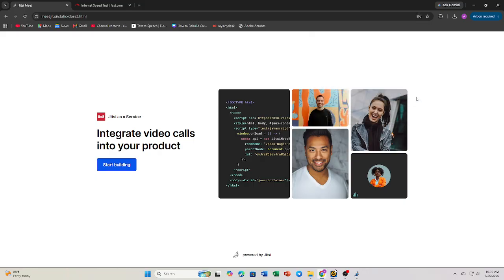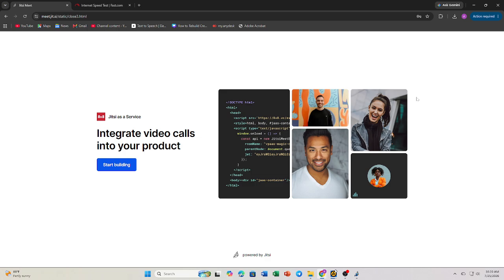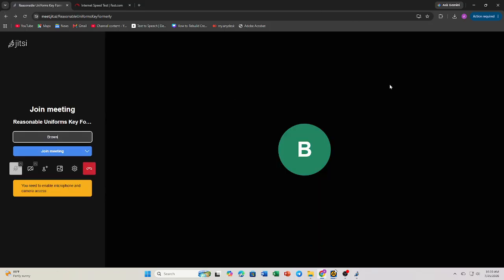How to Leave a Jitsi Meet Meeting Full Guide 2026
Learn how to leave a Jitsi Meet meeting properly with this complete 2026 step-by-step guide. This beginner-friendly tutorial explains how to exit a Jitsi Meet call on Android, iPhone, Windows PC, Mac, and web browsers. Discover how to use the leave button, close the meeting safely, return to the main screen, and avoid common issues when ending a video call. Whether you are attending online classes, business meetings, or virtual conferences, this guide makes leaving a Jitsi Meet session quick and easy.